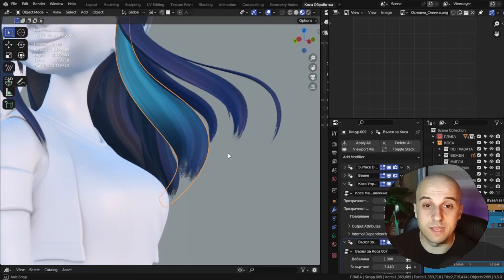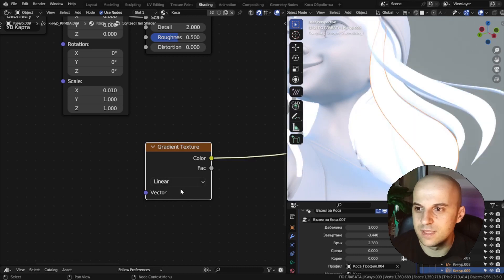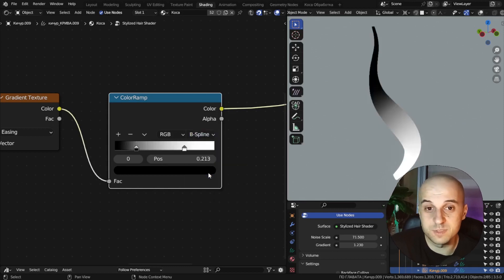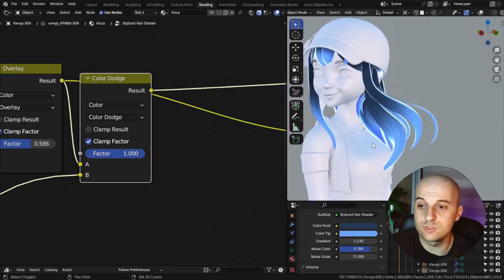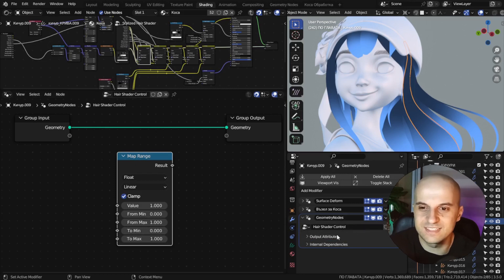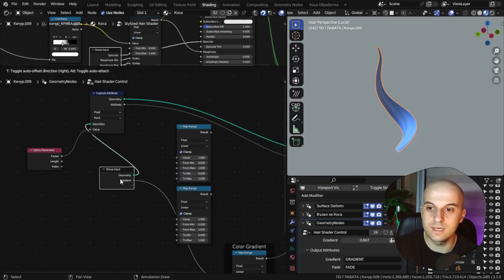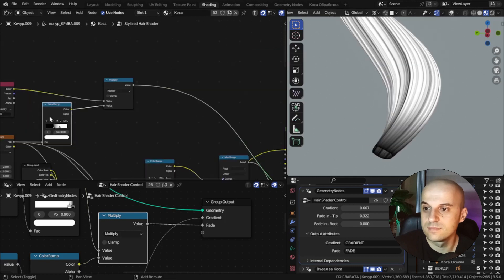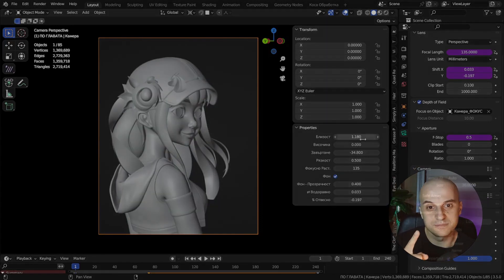Hair Shader Tricks in Blender!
Hi there,
Here I'll show you some useful tricks for shading those stylized hairs.
These are some of the most often shading techniques that I use, and they can also apply to other shading workflows.

Here you can check the full setup file, where you can dig around and see the node trees more personally :)
You can also append the hair object and have the full setup, ready for editing.